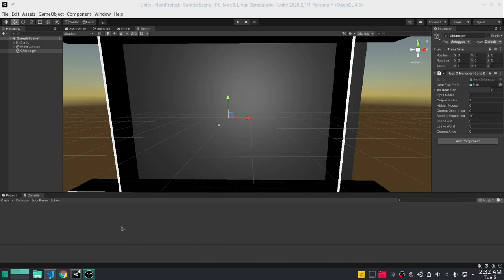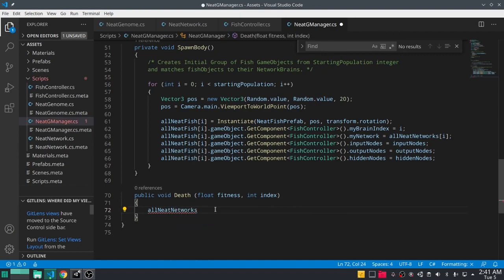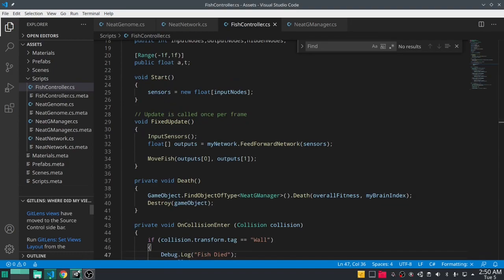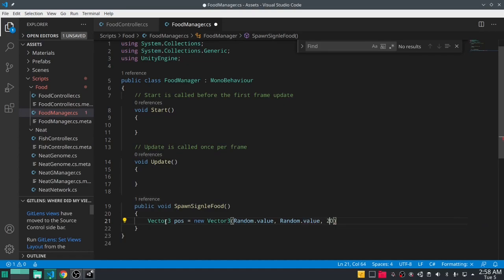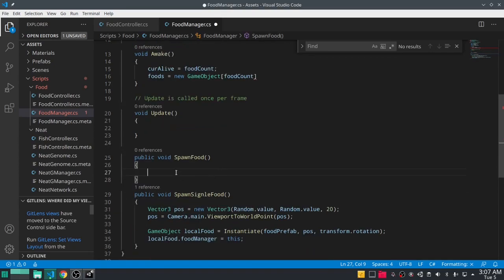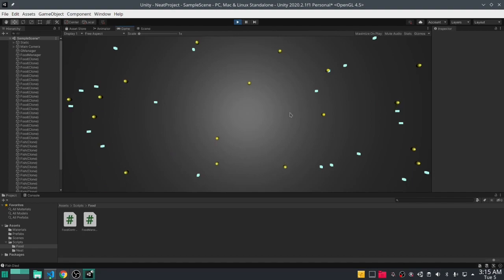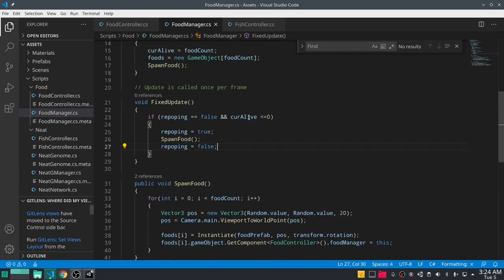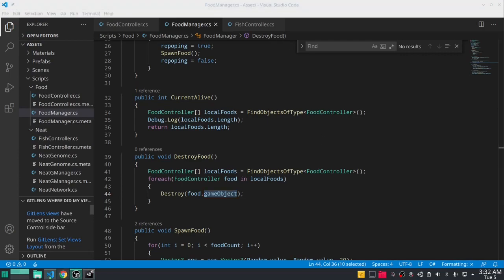Simulated Fish Ecosystem (NEAT Neural Networks | Unity Code-Along) | Part 9 : Fish Death & Food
Part 9 : Fish Death & Food -
In this video we set up the collision detection for fish so that when they hit a wall their death function fires. We also work on setting up the food for our SimFish.